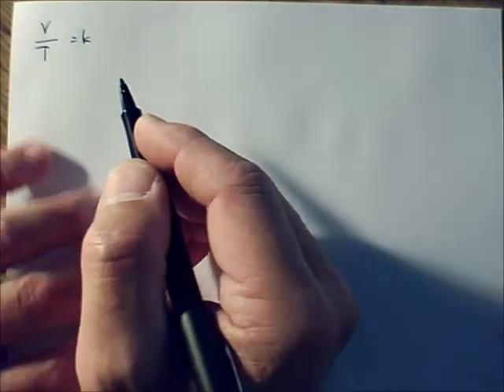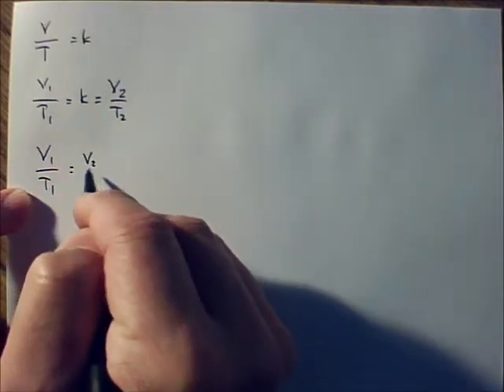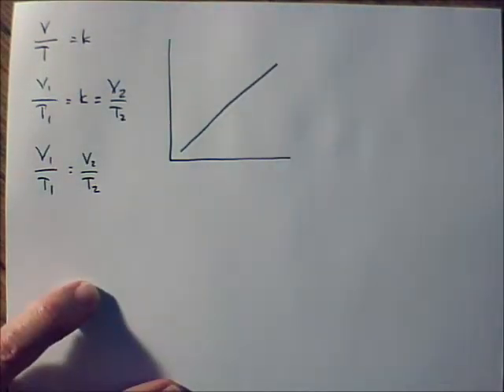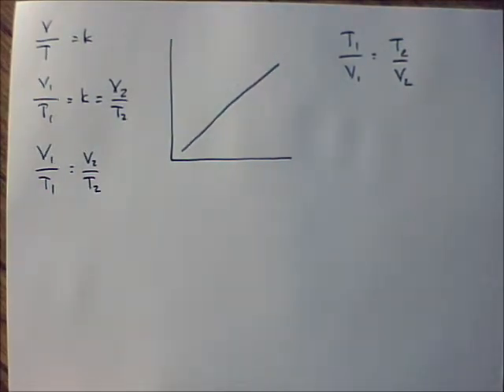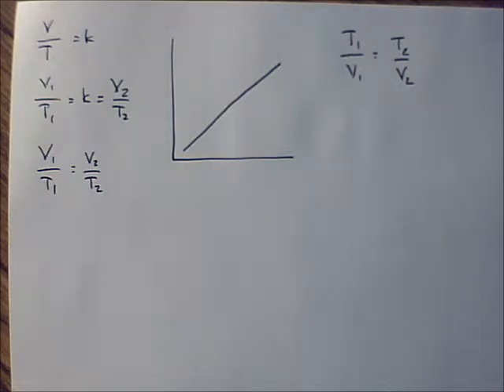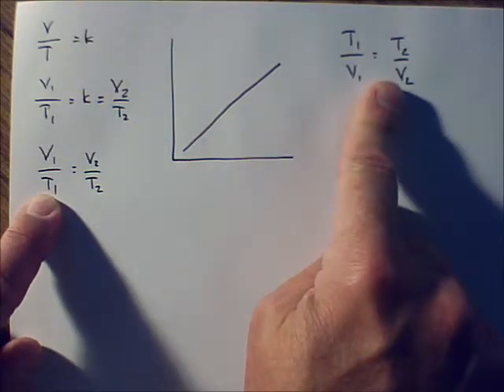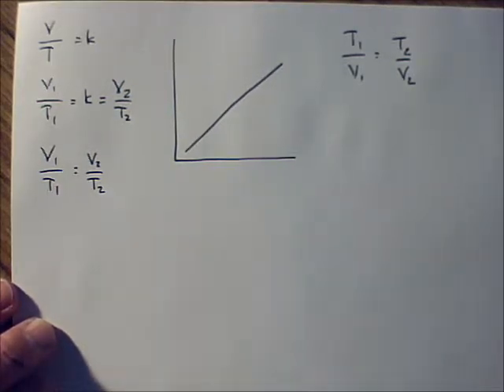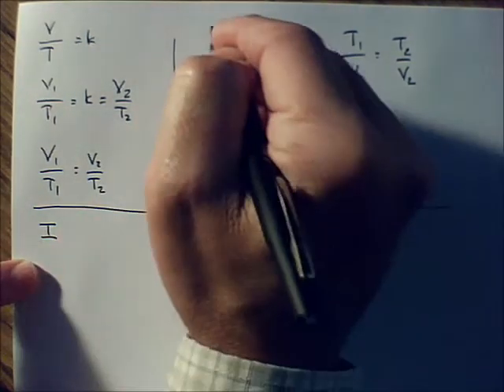Unit7_Intro_Charles_Law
Solving a Boyle's Law gas problem.